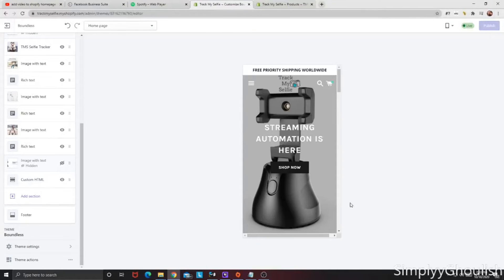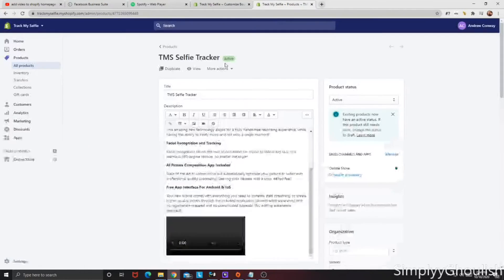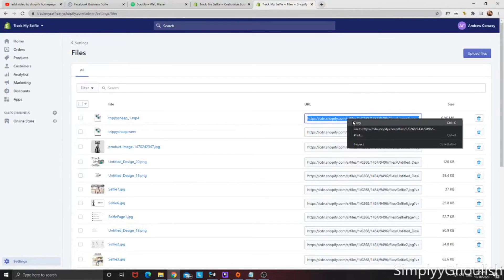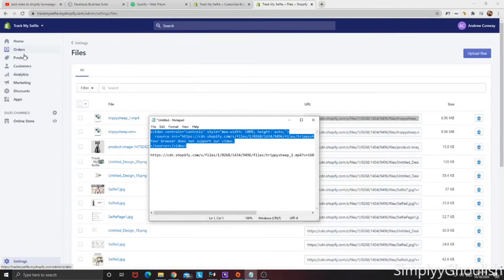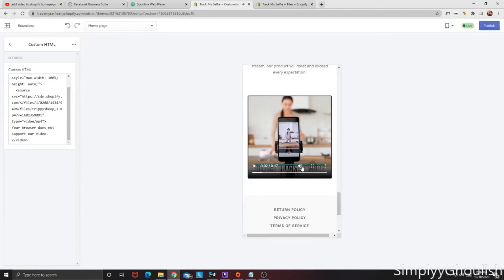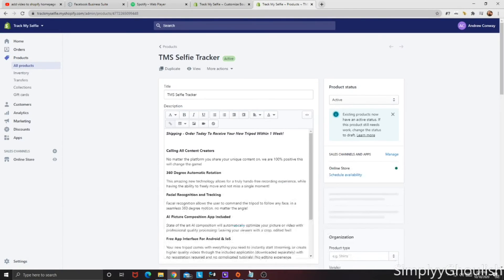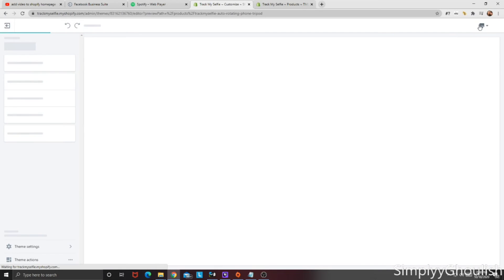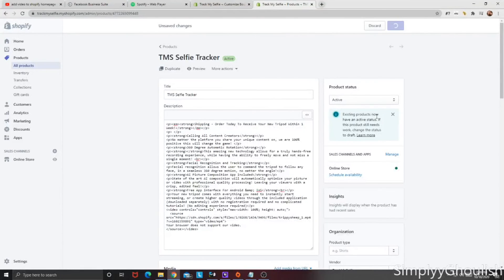How To Embed a Video On Your Shopify Product & Home Page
This is not embedding a YouTube video onto your site. This tutorial will show you how to upload a file to your backend shopify store and then embed that code into HTML so you may freely add your video file anywhere on your shopify store!

Let an automated service find the hottest new product you can start selling RIGHT NOW

Base HTML Code:

video controls="controls" style="max-width: 100%; height: auto;"
  source src="your url here" type="video/mp4"
/source/video

Please reference video for bracket locations in front and in between text as youtube will not allow me to post a bracket in description. The brackets are referenced as "greater than, less than" symbols and you should be able to see the difference and where they belong by comparing the above code to the code pictured in the video.